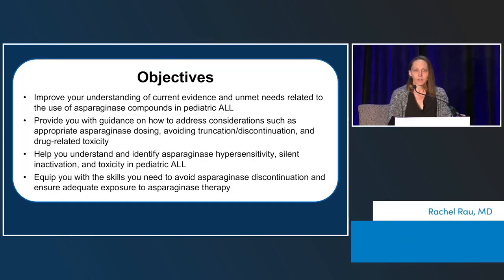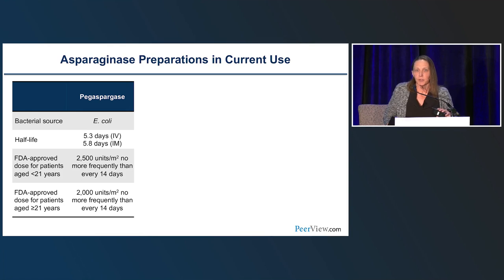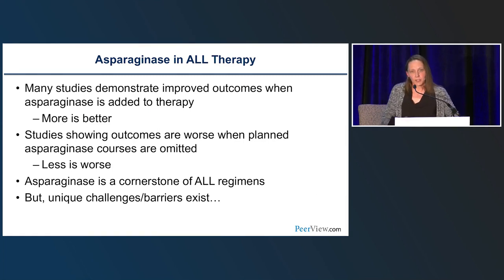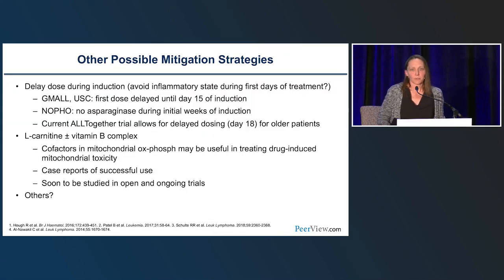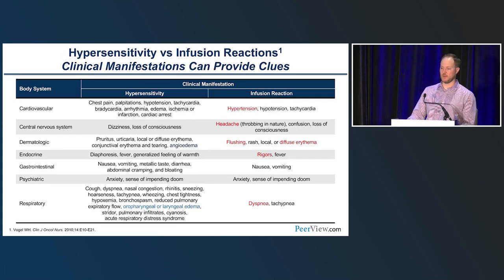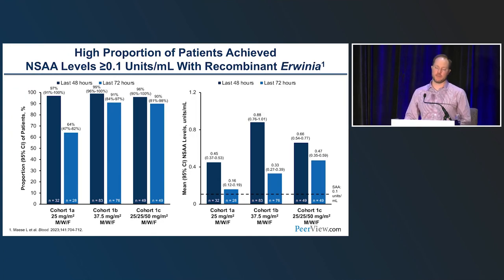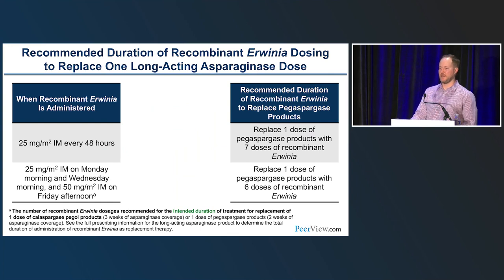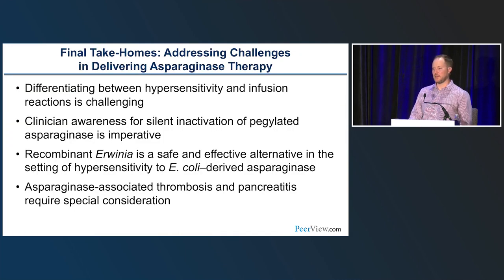Enhanced Outcomes in Pediatric ALL and Modern Asparaginase Therapy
Co-Chair & Presenter, Luke Maese, DO, and Rachel Rau, MD, discuss acute lymphoblastic leukemia in this CME/MOC activity titled “Building a Foundation for Enhanced Outcomes in Pediatric ALL: Guidance on the Asparaginase Component of Modern Therapy.” For the full presentation, downloadable Practice Aids, slides, and complete CME/MOC information, and to apply for credit, please visit us at PeerView.com/TAQ865. CME/MOC credit will be available until June 10, 2024.